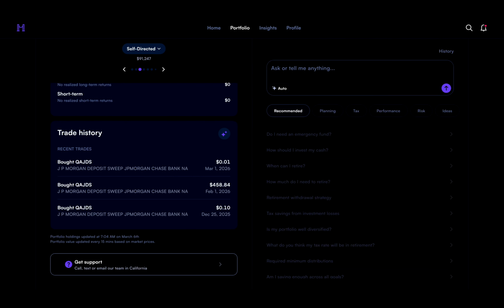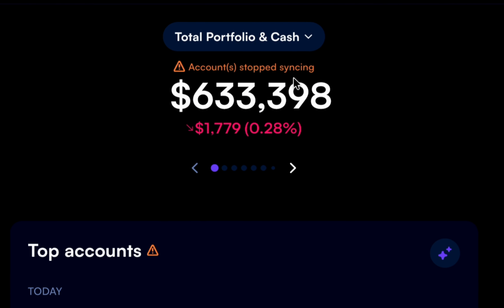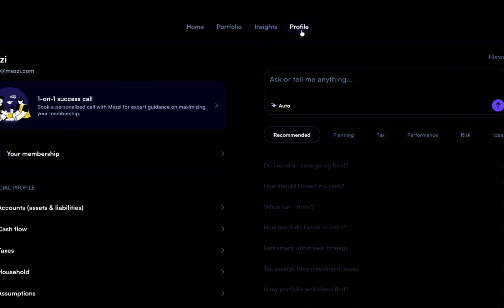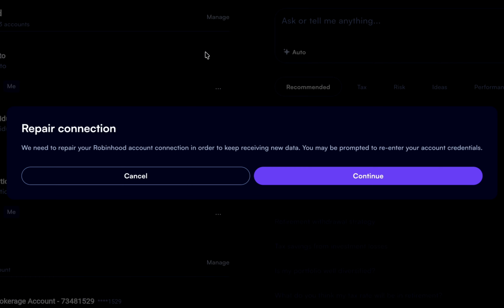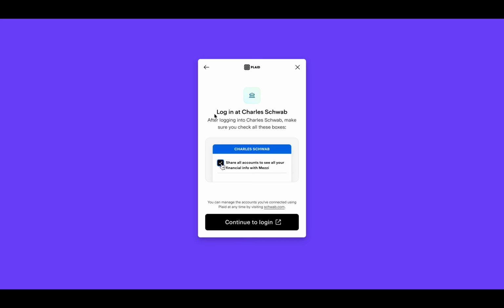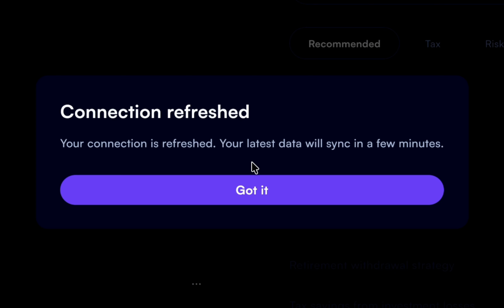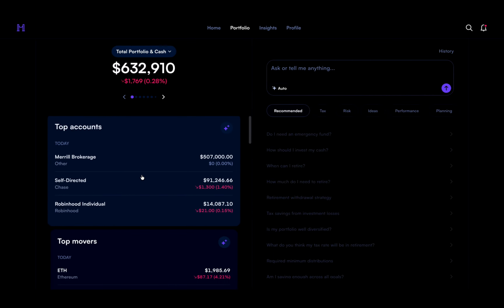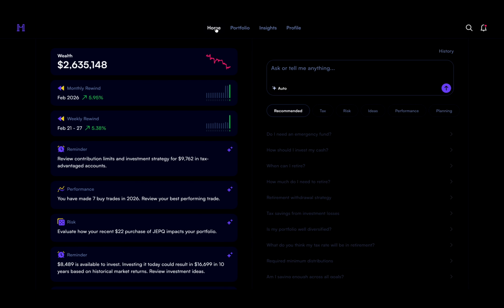Account Showing Stale or Incorrect Data? Here’s How to Fix It in Mezzi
Noticing outdated balances or holdings in Mezzi? Here’s how to manually refresh your brokerage connection, why sync delays happen, and what to do if your portfolio still doesn’t match.

0:00 – Why balances may look incorrect
0:15 – Common causes explained
0:25 – Navigate to Portfolio and Manage
0:35 – Repair vs. Refresh explained
0:55 – Reauthentication and sync timing
1:10 – Data source clarification

IMPORTANT DISCLOSURES

- Mezzi is a financial technology platform and does not provide investment, legal, or tax advice.
- Performance or results are not guaranteed, and examples reflect hypothetical scenarios.
- Any references to specific securities, funds, or asset allocations are for illustrative purposes and do not constitute a recommendation to buy or sell.
- Users should consult their own financial, tax, or legal adviser regarding their unique circumstances.
- AI-driven insights are based solely on user-provided information and may not be comprehensive or error-free.